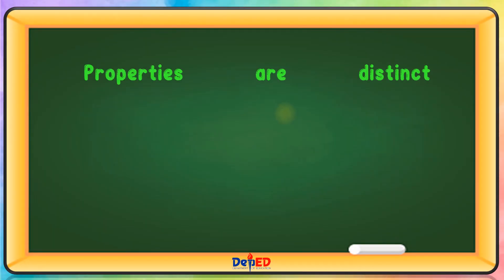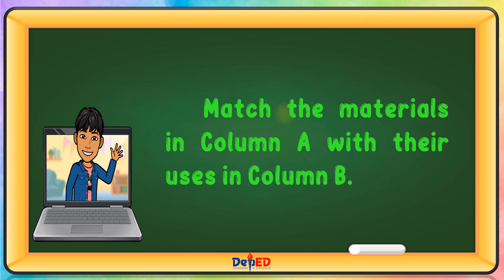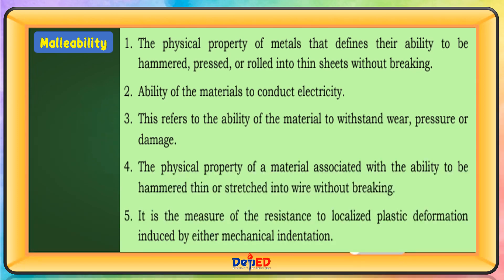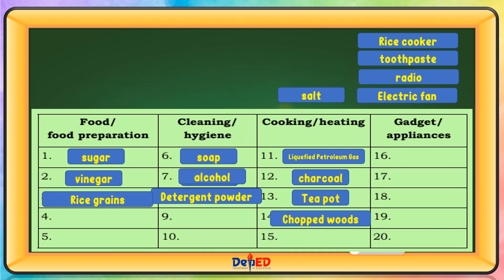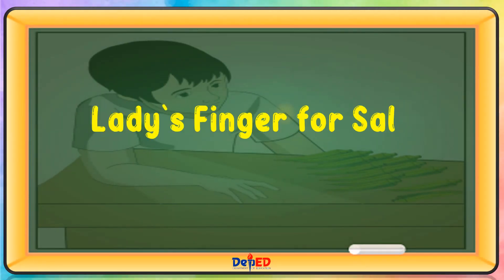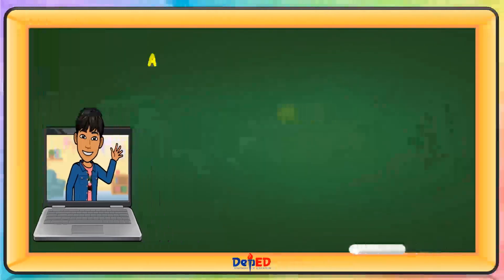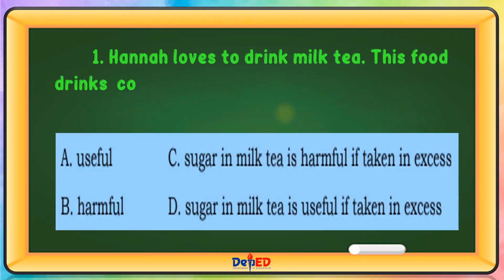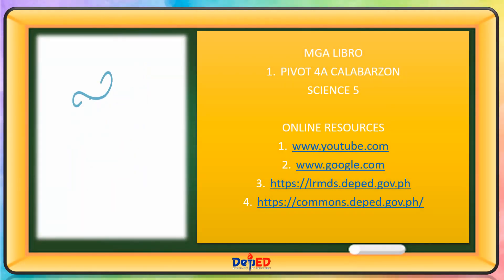SCIENCE 5 | PROPERTIES OF MATERIALS | REVISED CURRICULUM | MATATAG CURRICULUM